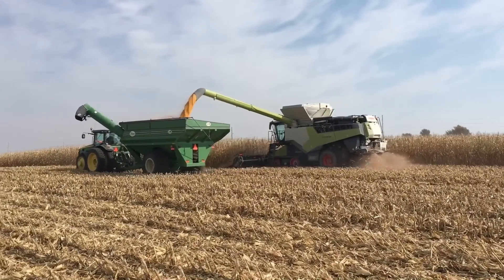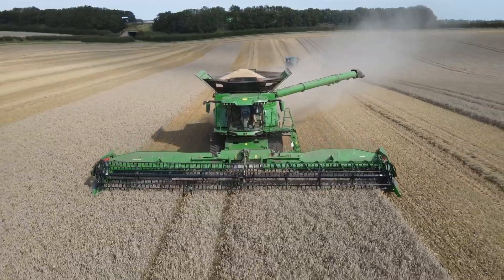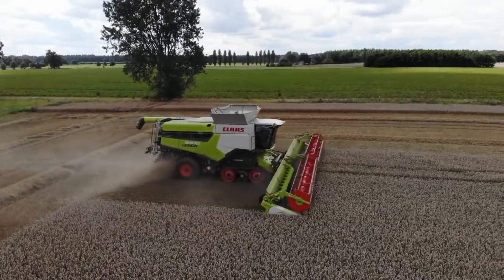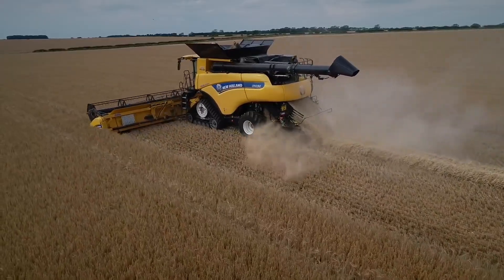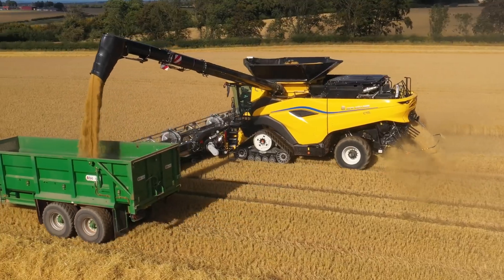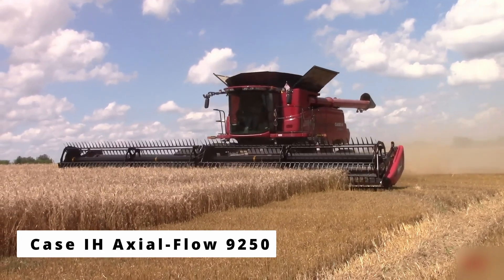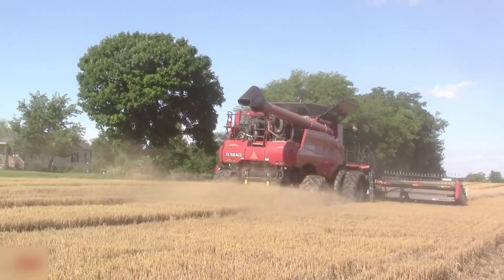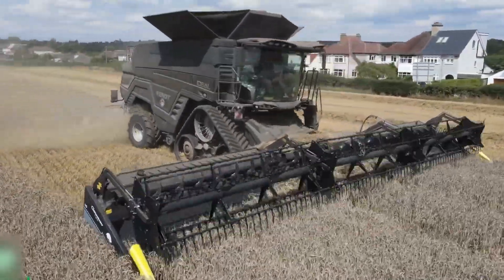The 5 Most ADVANCED Combines in the World Worth $1 MILLION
Imagine standing in the middle of a field, watching a machine the size of a house steadily work its way through acres of crops, and you realize, it's not just cutting down the wheat; it's changing the way farmers will work forever. This isn’t science fiction, it’s the future of farming. And trust me, it’s more advanced than you ever imagined. We'll show you the most advanced combine harvesters in the world, worth $1 million. These combines are top of the notch!

Tractor Times does not aim to defame, slander, or discredit any individuals or organizations mentioned in this video. The information is presented to encourage thoughtful discussion and critical thinking among viewers. We explicitly do not condone or promote any violent actions described in this video; such mentions are solely to provide context and understand the implications of certain events historically or in current affairs.